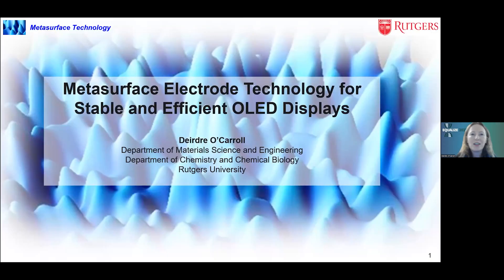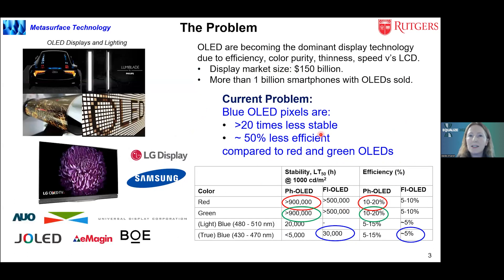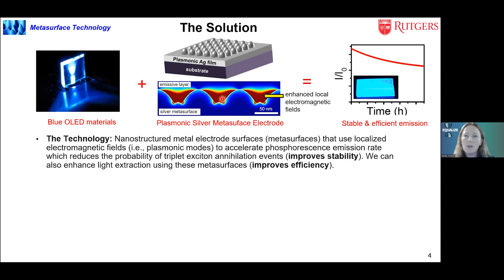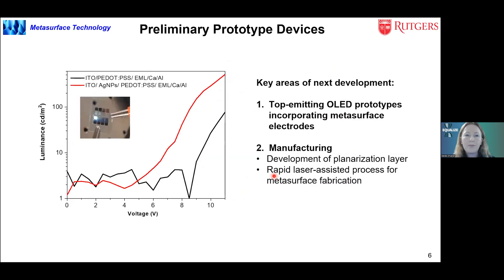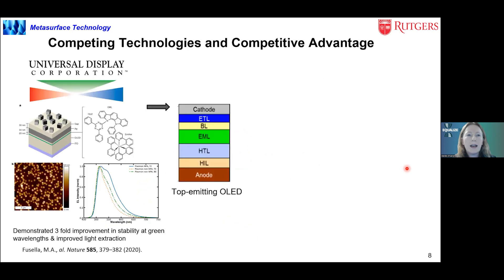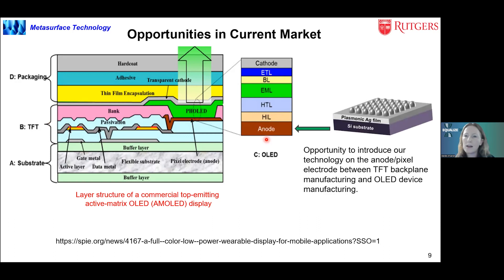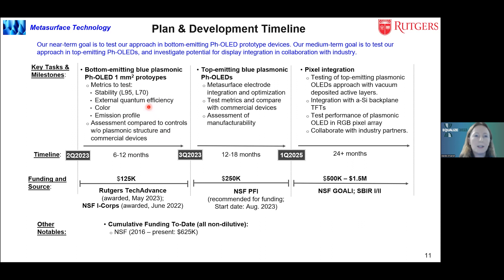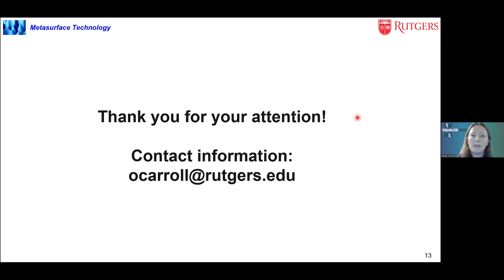Equalize 2023 Pitch | Deirdre O'Carroll, Rutgers University